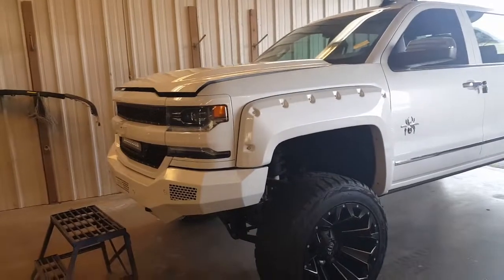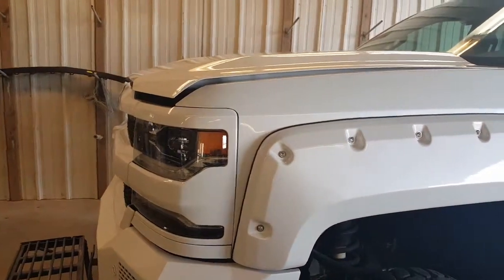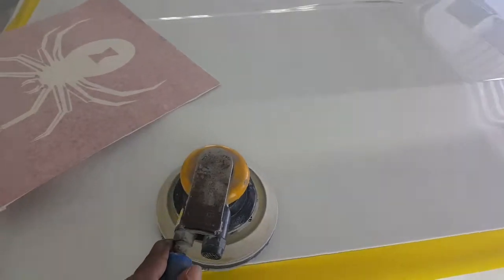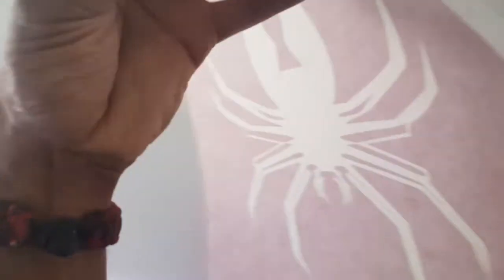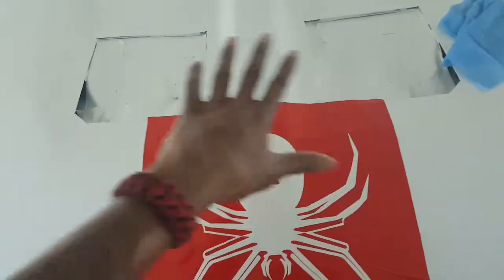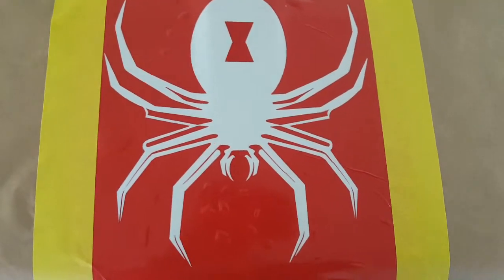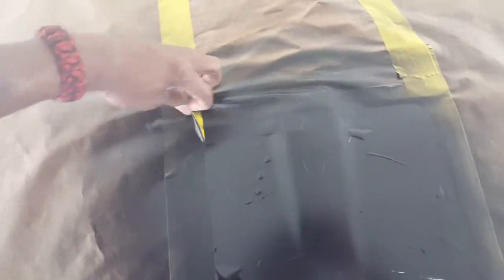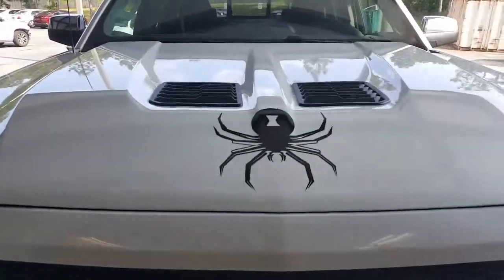Easy!!!! How to paint a stencil on your vehicle .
In this video i will show you how to use a stencil on your vehicle.